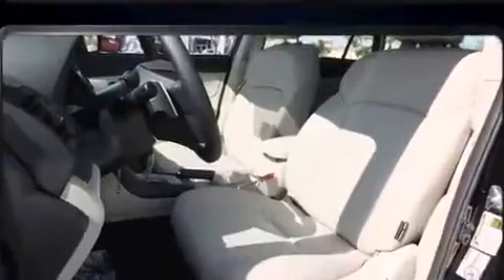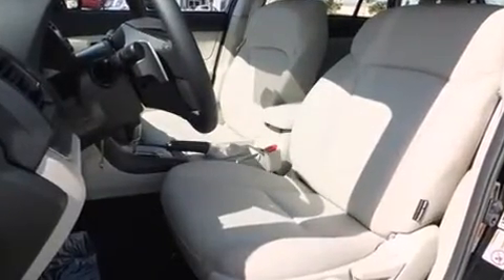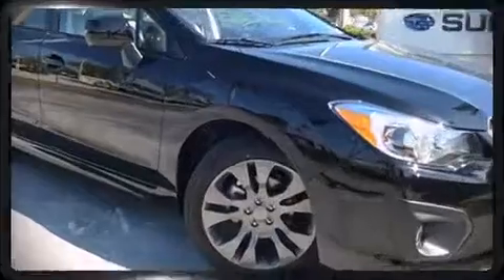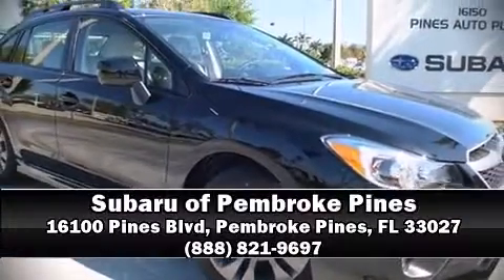2013 Subaru Impreza 2.0i Sport Limited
Treat yourself to a test drive in the 2013 Subaru Impreza. Subaru paid particular attention to efficiency and practicality with the following features: adjustable headrests in all seating positions, heated seats, front fog lights, telescoping steering wheel, heated door mirrors, cruise control, and leather upholstery. Storage solutions are integrated throughout the interior, demonstrating thoughtful attention to detail. Subaru also prioritized safety and security with features such as: dual front impact airbags, front SIDE impact airbags, traction control, a panic alarm, and 4 wheel disc brakes with ABS. Brake assist technology provides extra pressure when applying the brakes. Our experienced sales staff is eager to share its knowledge and enthusiasm with you. We'd be happy to answer any questions that you may have. Stop by our dealership or give us a call for more information.